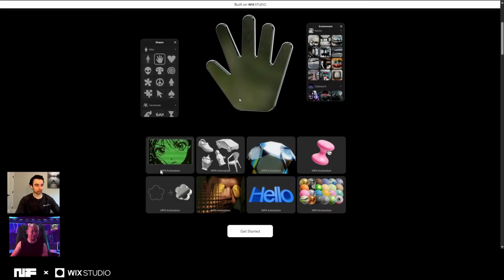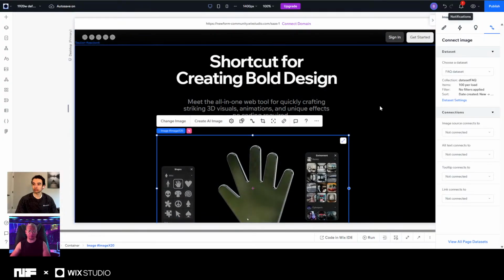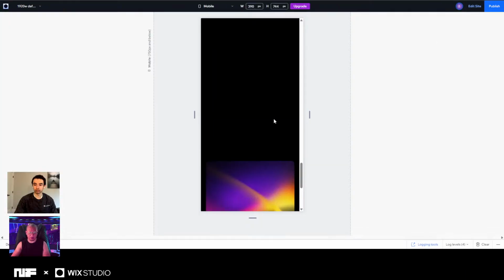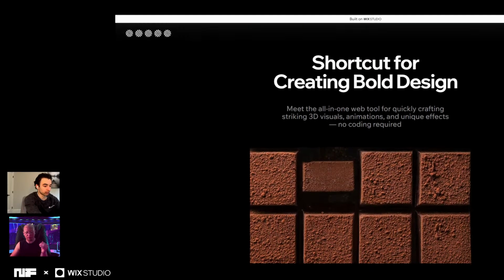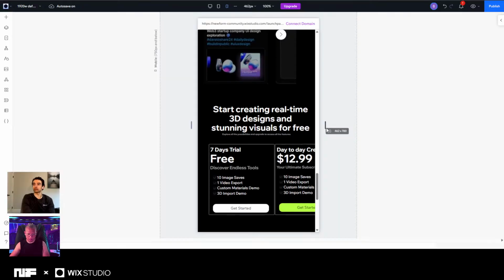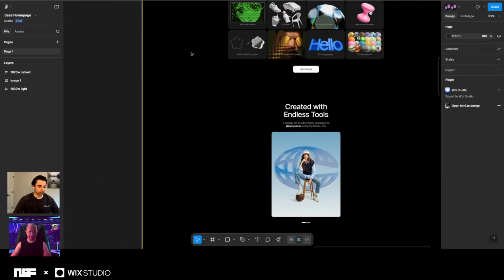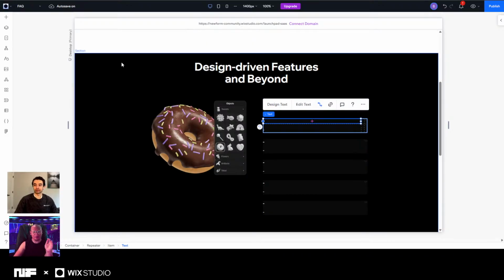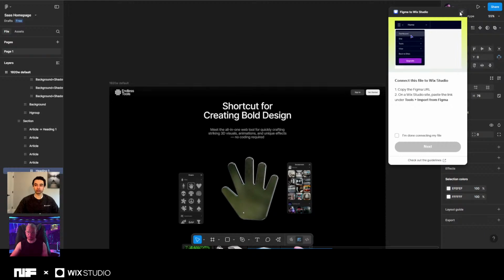SaaS Startup Website Template – Free Pricing Page + No Code Build Tutorial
Launching a SaaS or digital product? In this live tutorial, we’ll show you how to design and build a high-converting pricing page for your startup using Wix Studio — no code needed. You’ll get exclusive access to our free SaaS website template designed for product-focused businesses, and learn how to customize it for your own startup, MVP, or client work.

What you’ll learn:

How to structure and design a compelling pricing page for your SaaS or product business

How to build startup-ready websites using Wix Studio with zero coding

How to use this template to launch fast, validate ideas, or scale your agency portfolio

Perfect for:
SaaS founders, indie hackers, no-code makers, web designers, and product-focused entrepreneurs

🎓 Perfect for beginners, designers, and developers who want to study professional UI/UX and animation without writing code.

4. Share your work with us for a chance to be promoted on our Instagram Dailywebdesign with over 600k community members!

Welcome to our complete live tutorial walkthrough of the Figma to Wix Studio Plugin! In this video, we’ll guide you through the entire process of using the powerful Figma to Wix Studio Plugin, making it easier than ever to transform your Figma designs into stunning, fully functional websites on Wix Studio.

What You'll Learn:

1. Designing in Figma:

Best practices for creating responsive designs.
Tips for optimizing your design workflow.
Exporting from Figma to Wix Studio:

2. Step-by-step process of exporting your designs.
Troubleshooting common issues.
Building Your Website in Wix Studio:

3. How to import your Figma design into Wix Studio.
Customizing and enhancing your design with Wix Studio tools.
Finalizing and publishing your website.